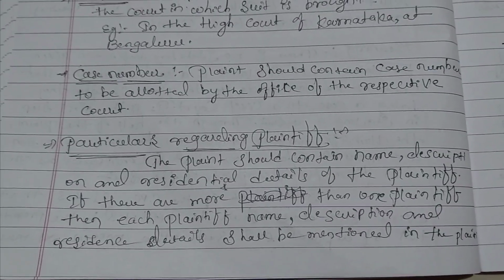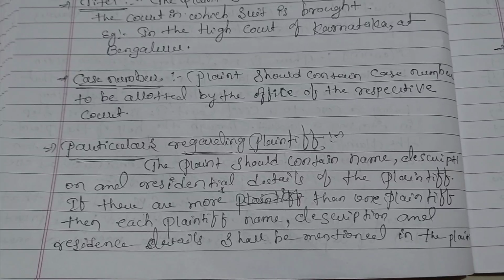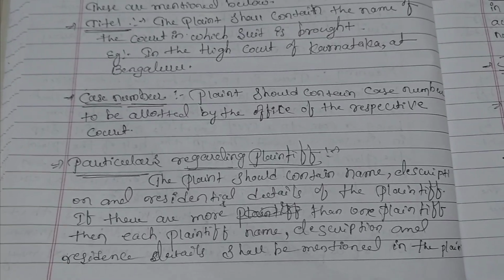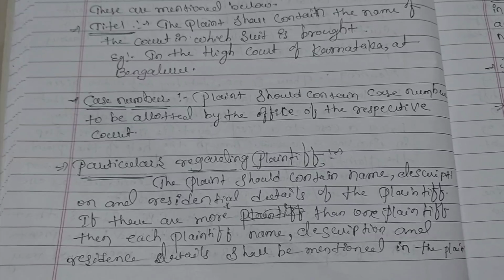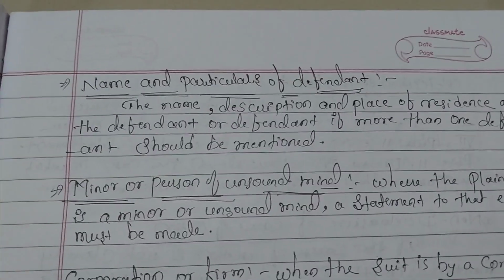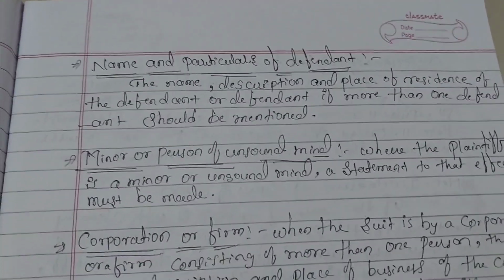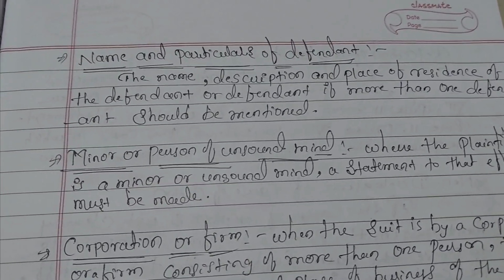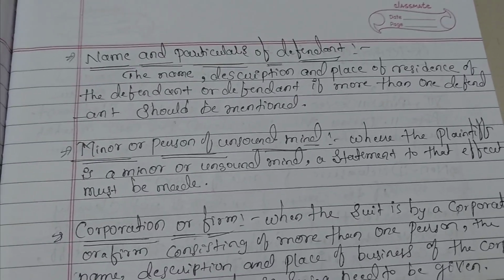KSLU | CPC | 6th Sem unit 2 | plaint | rejection of plaint